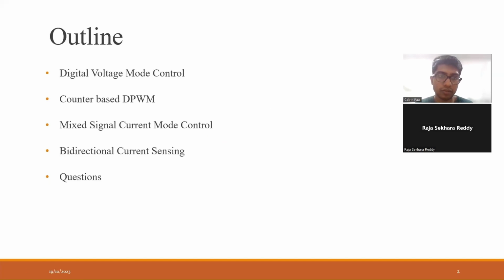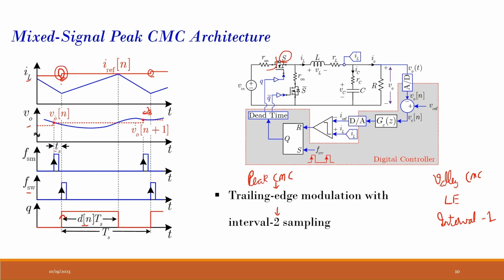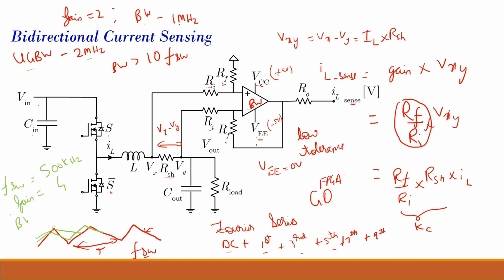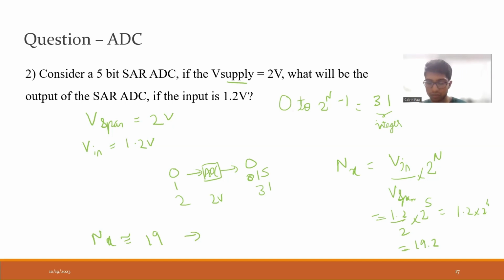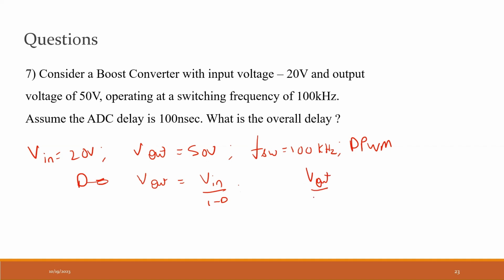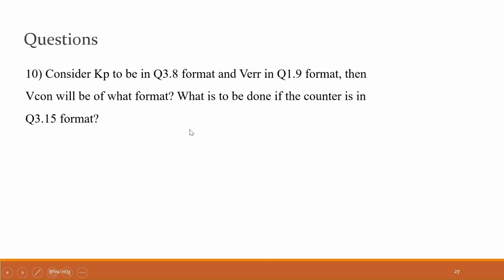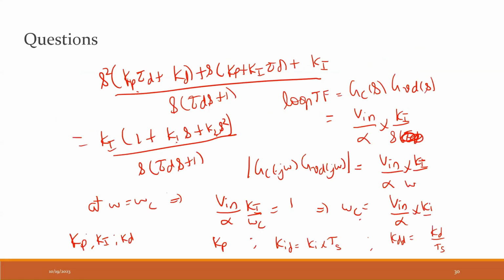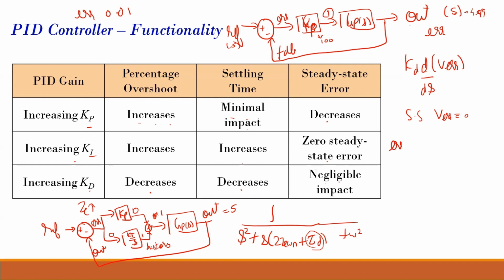Digital Control in Switched Mode Power Converters and FPGA Prototyping - NPTEL - Summary Session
Summary Session

00:00 - Introduction
00:52 - Digital Voltage Mode Control
06:55 - Counter Based DPWM
10:50 - Mixed Signal Peak Current Mode Control
19:54 - Bidirectional Resistive Current Sensing
33:55 - Binary Representation of Numbers - Offset Binary, 2 s complement
35:33 - Question 1 - Q-format
43:05 - Question 2 - ADC Output
45:54 - Question 3 - Number Representation
49:00 - Question 4 - Verilog Module Logical Representation
50:54 - Question 5 - Verilog Logic for Pulse Skipping Modulation
57:26 - Question 6 - Identify the Logic Gate
59:20 - Question 7 - Delay in Digital Voltage Mode Control
1:02:45 - Question 8 - Small Signal Discrete Time Modelling Steps
1:04:55 - Question 9 - Peak CMC for Boost Converter - Compensator Design
1:15:05 - Question 10 - Q-format for PI Controller
1:16:50 - Question 11 - Q-format with ADC data
1:20:28 - Question 12 - Phase Margin for Buck Converter in Voltage Mode Control
1:30:30 - Discussion on Phase Margin
1:39:20 - Discussion on PID Controller Functionality